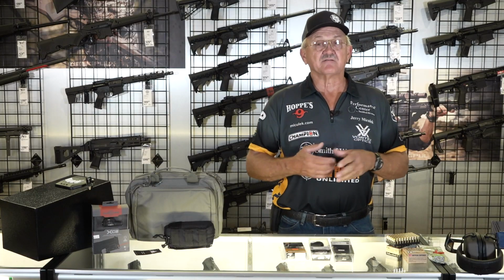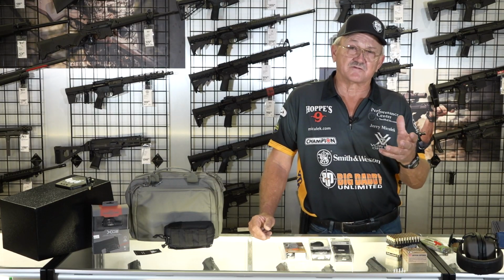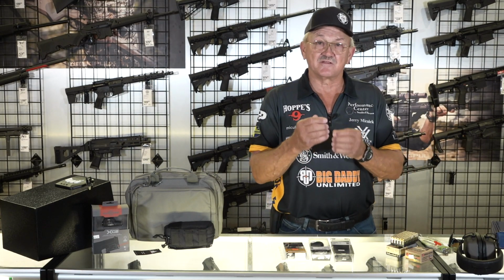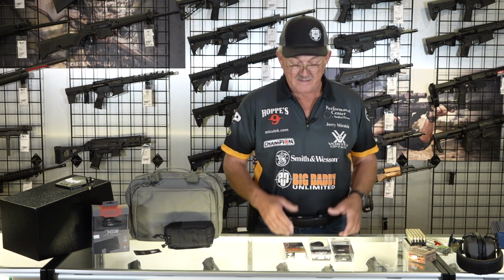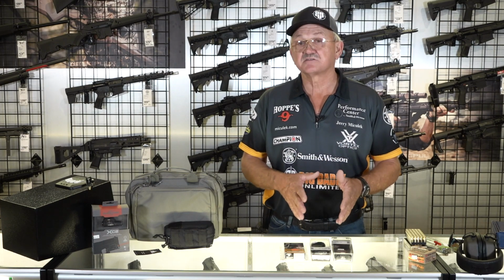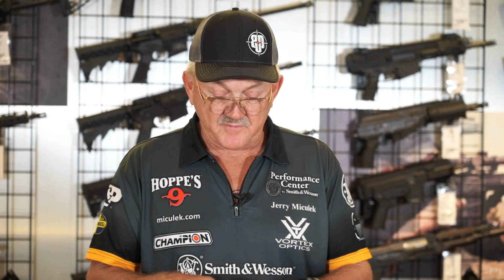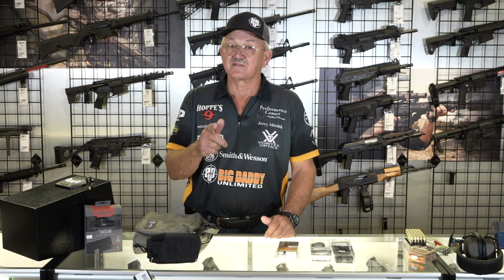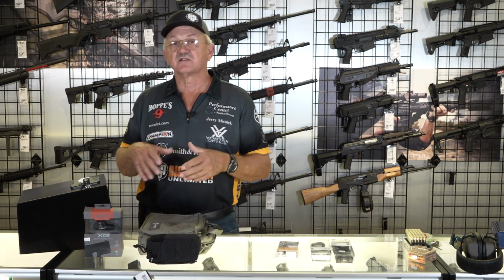Next Steps in Gun Ownership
Competitive Shooter and Firearms Instructor Jerry Miculek walks you through the next steps in gun ownership after your first purchase. Gun safety is always number one, and that includes eyes, ears, chamber flags, and a lock. Invest in ammo suitable for target shooting and self-defense as well as high-quality magazines. Get into the habit of cleaning your firearm after the range with a good cleaning kit. You'll also want a carry bag and a trauma kit in case of emergencies. And be sure to purchase a gun safe for your home.

Big Daddy Unlimited is the next evolution of the online gun store. Buy guns, gear, ammo & more at industry leading prices and help us defend the Second Amendment!